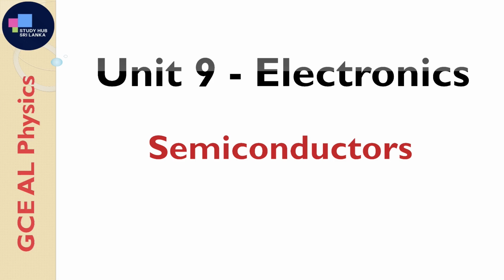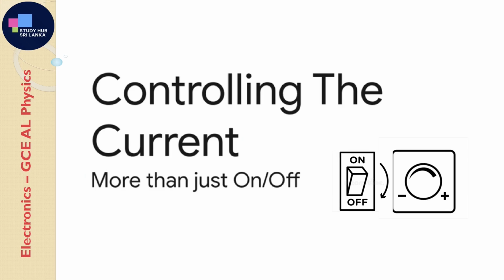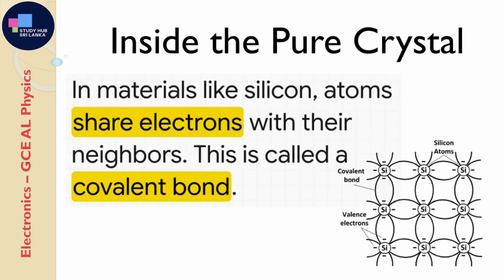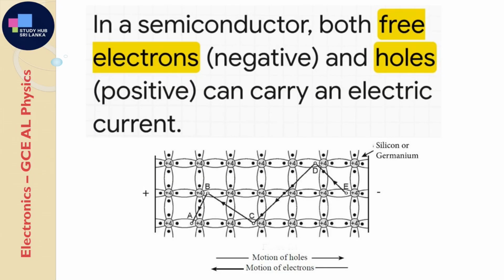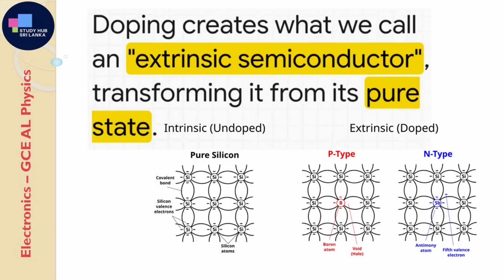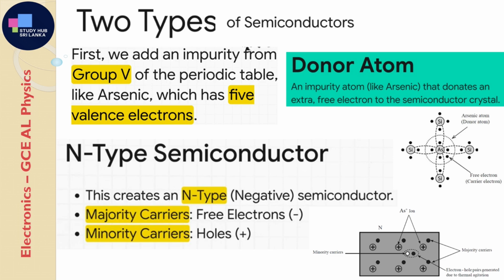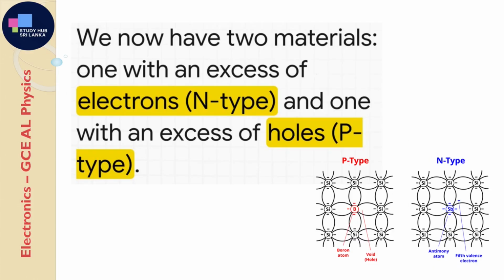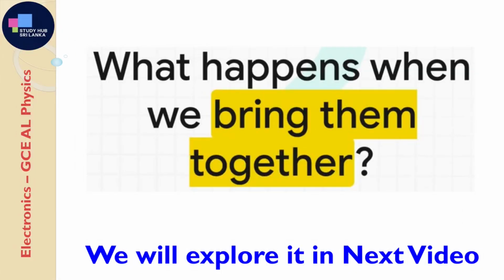Semiconductors - Electronics | GCE AL Physics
Semiconductors - Electronics part 1 - GCE A/L Physics study briefs

Follow our channel to get upcoming videos on all other lesions of AL and OL subjects.